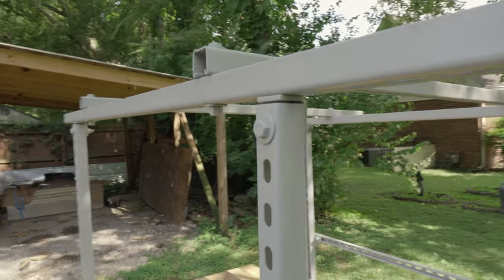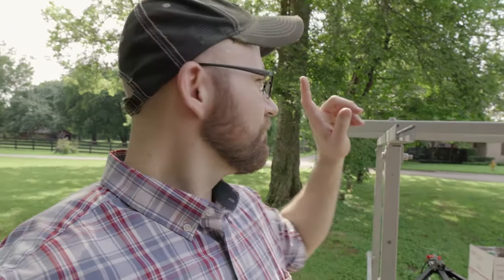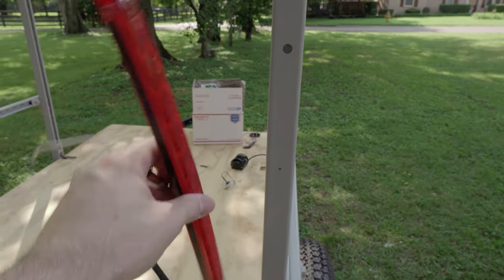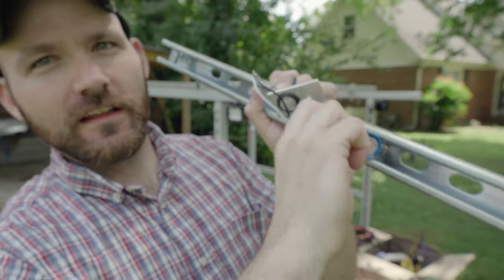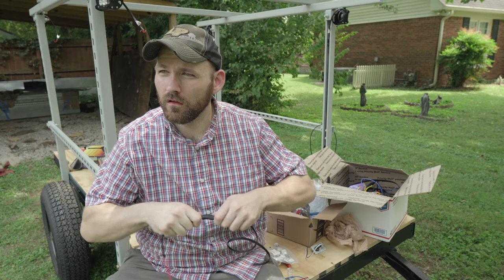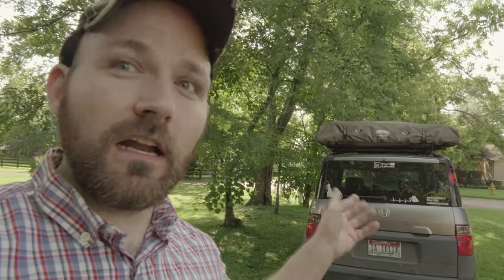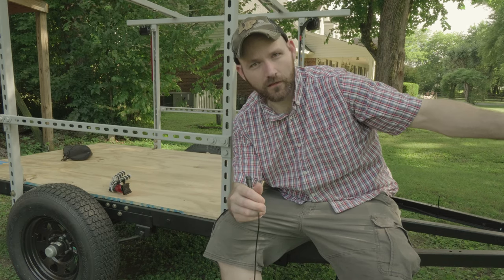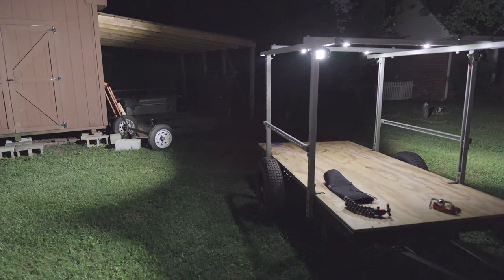Harbor Freight Overland Trailer: Rack and Lights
I am continuing my work on my Harbor Freight overland trailer build. I give a little bit of information on how my built the rack and install some lights on the rack.

Heat shrink tubing
Solder connectors
Nylon wire sleeve
Channel lights